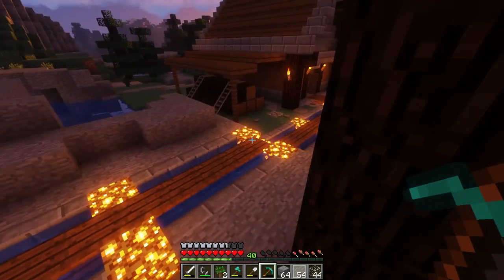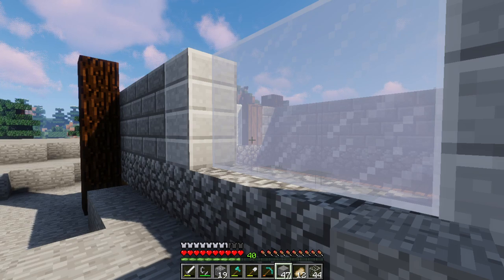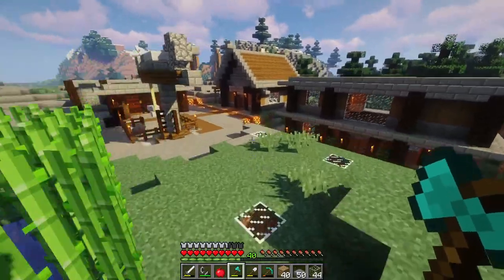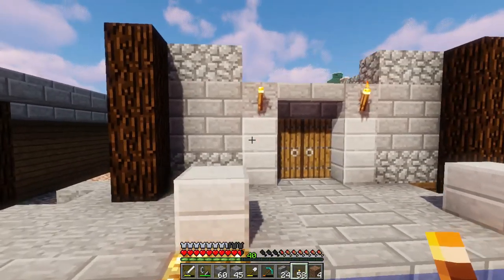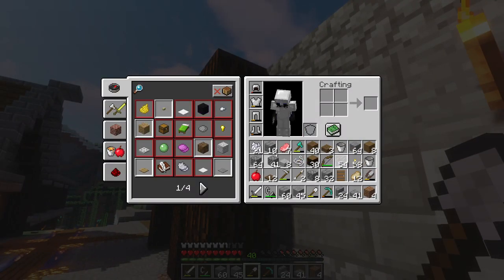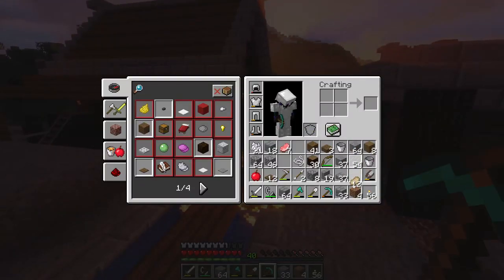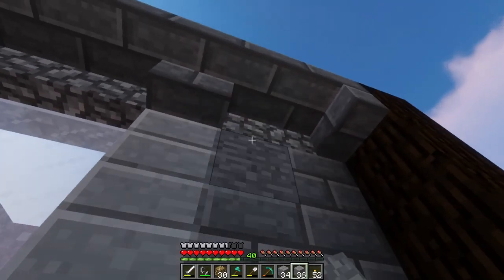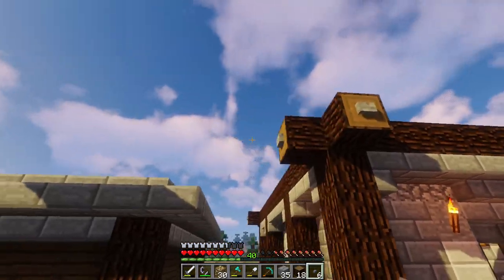ASMR Minecraft Lets Play: Rambles and Really Bad Impressions [38] [McS2]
Another "relaxing" episode of the Minecraft ASMR survival series. Enjoy. This episode contains some soft spoken and whispered rambles as I work on yet another building. Want to hear me do a really bad ASMR impression of starscream from transformers? WELL HERE YOU GO!

Anyways, thank you all for checking out this episode. All 10 of you.

A special thanks to my tingles supporters, and as always, stay awesome!